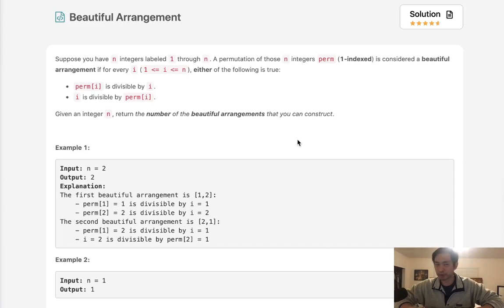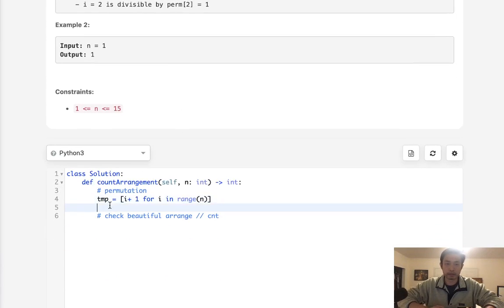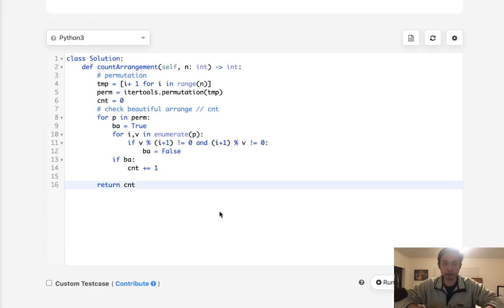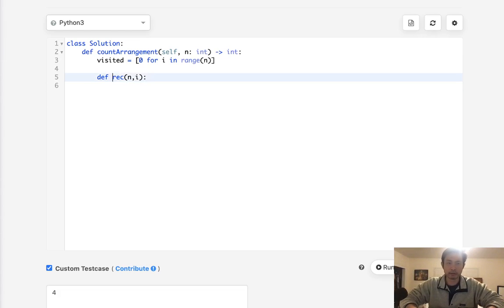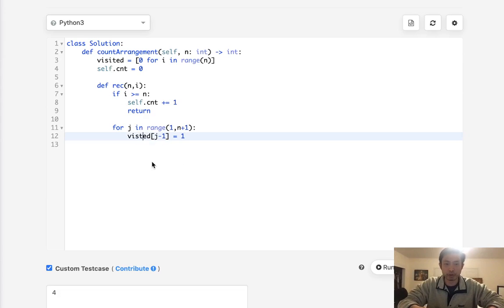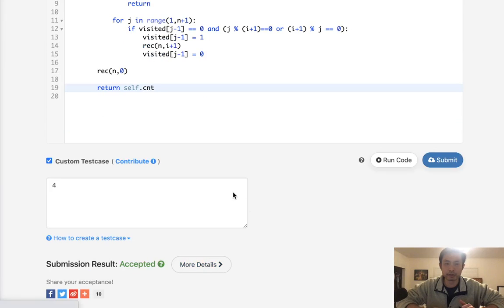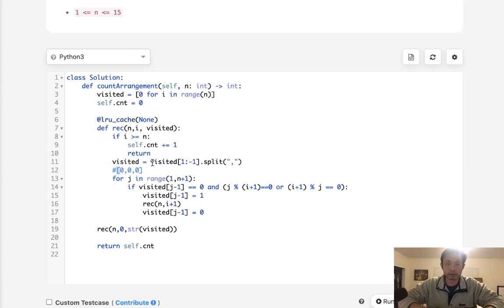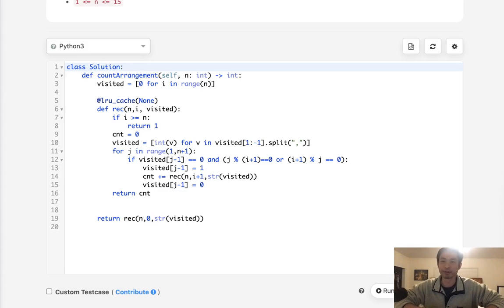Leetcode - Beautiful Arrangement (Python)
Leetcode - Beautiful Arrangement #526